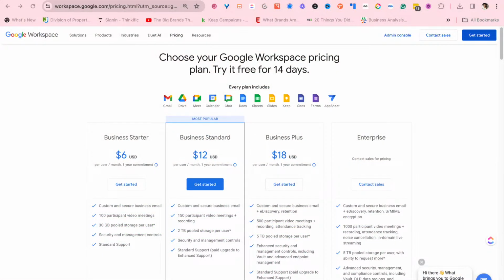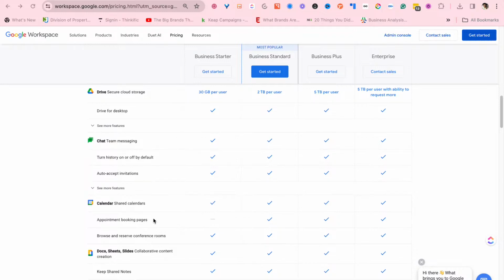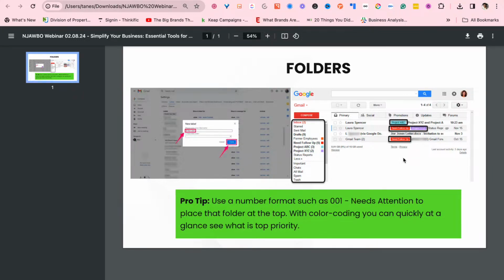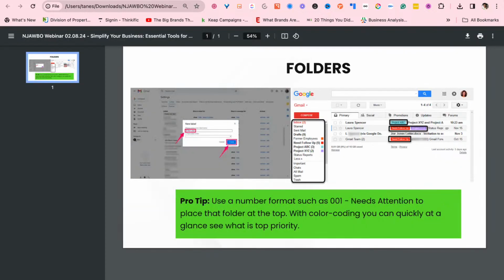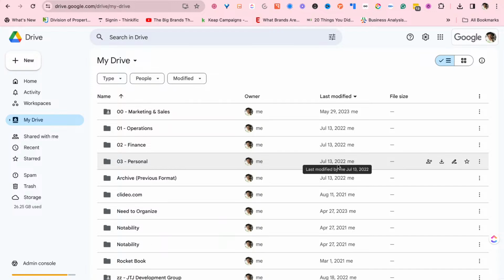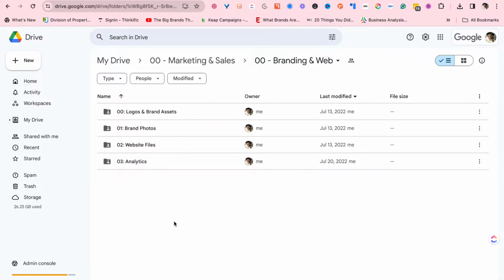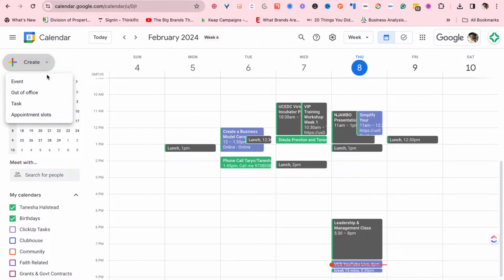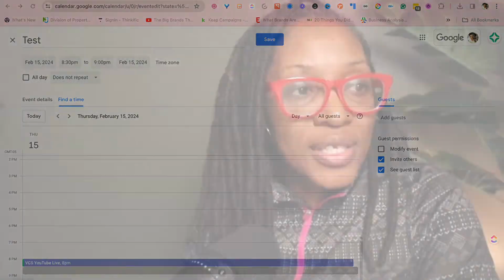How to Kickstart Your Productivity with Google Workspace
Essential Tools and Tips for Beginners (Part 1)

Learn the basics of Google Workspace in our first session. Discover how to set up Gmail, organize your Drive, and schedule meetings with Google Calendar. Whether you're new to Google Workspace or need a refresher, this session will give you the foundation to boost your productivity.

GoogleWorkspace, Startups, EasyTechTips, ProductivityHacks, SimpleSolutions